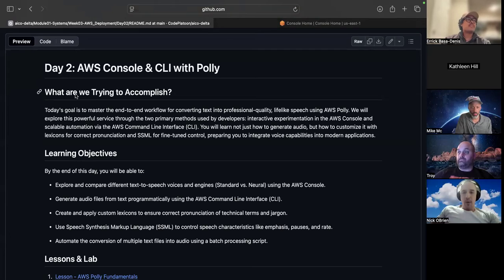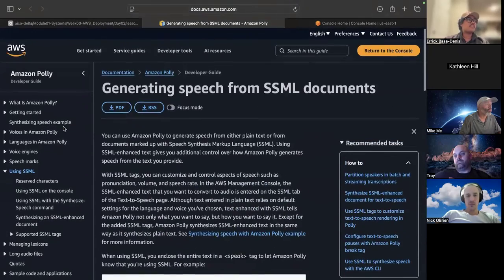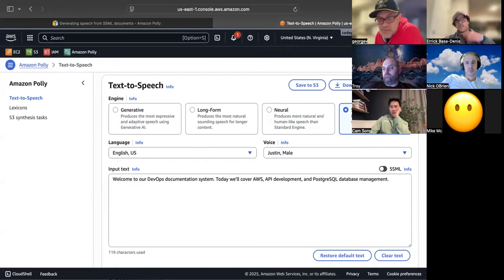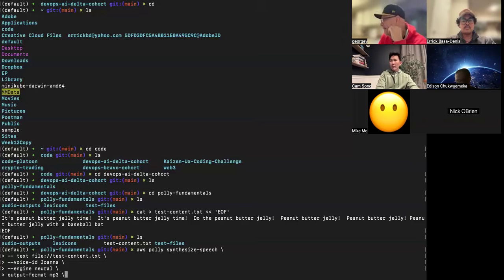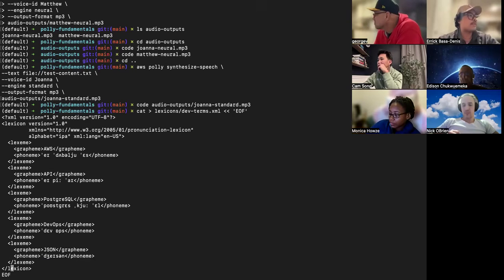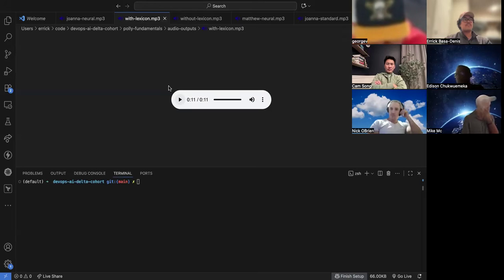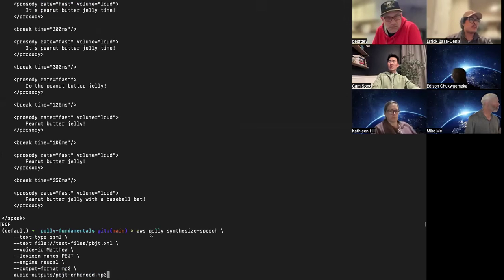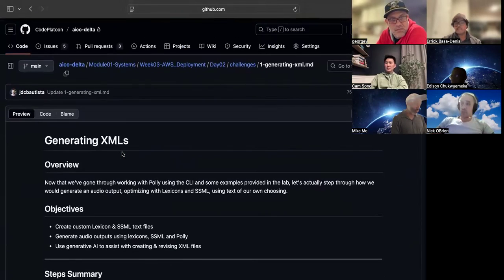W3D2: AWS Console & CLI with Polly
AICO-Delta-EW

AWS Console & CLI with Polly